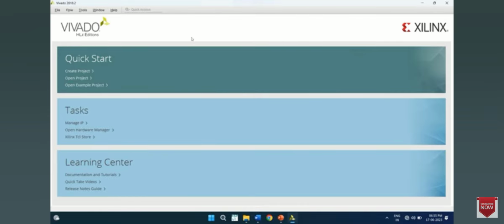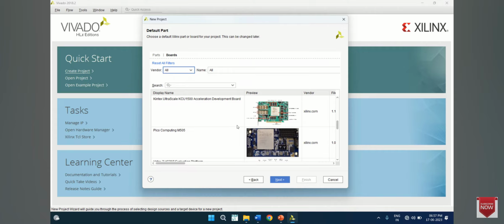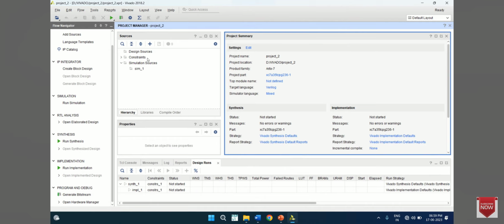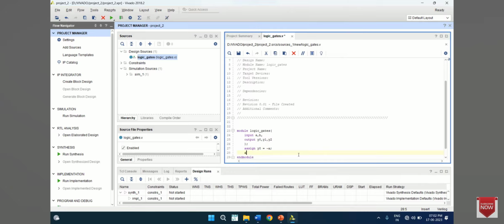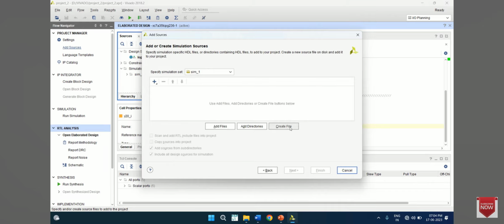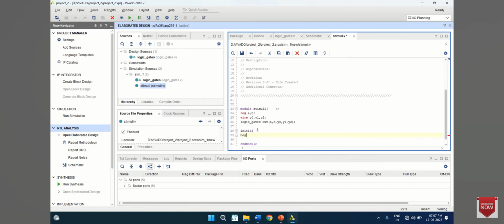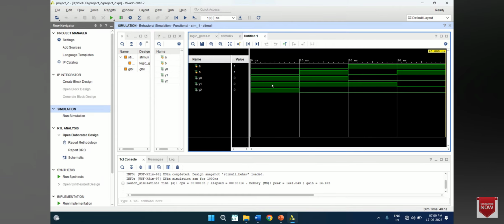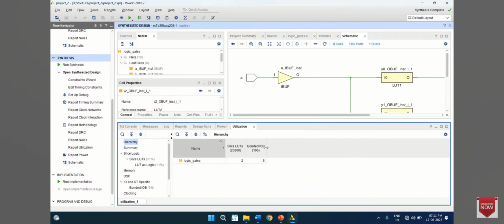Xilline vivado tutorial for beginners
In this video, we have explained xilline vivado tutorial in a clear and easy-to-understand way. This video is perfect for students, beginners, and anyone interested in learning core concepts in detail.

🔍 Topics Covered:
• Introduction to Xilline vivado tutorial
• Basic Concepts
• Working Principle
• Real-life Applications
• Important Points for Exams & Interviews

• Beginners in Electronics / VLSI / AI

• VLSI Design
• MOSFET & CMOS Concepts
• FPGA & Verilog/VHDL
• AI in Biomedical Engineering